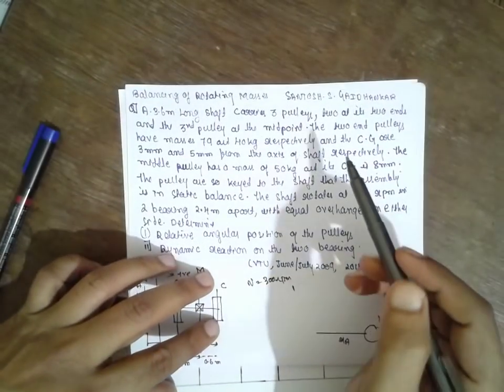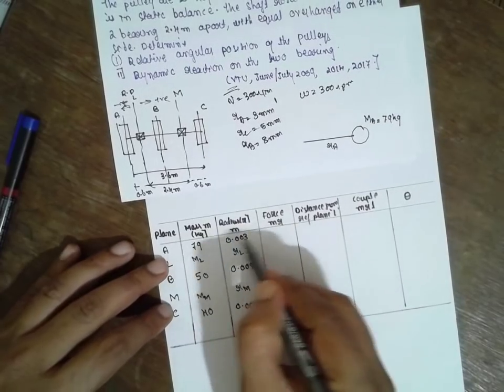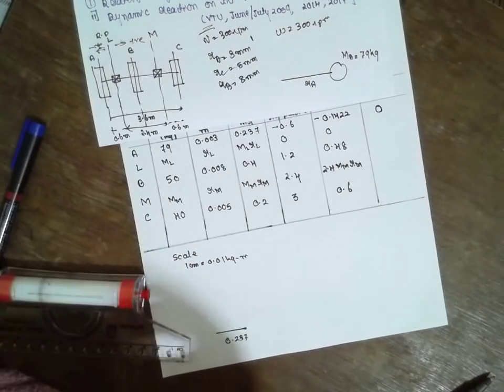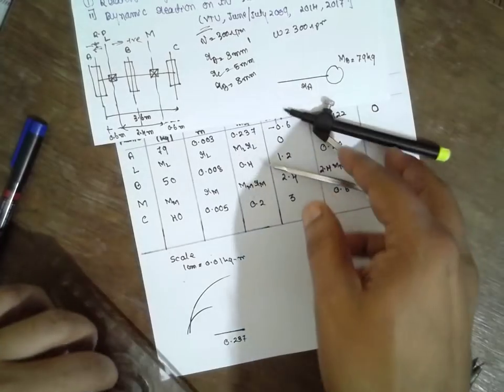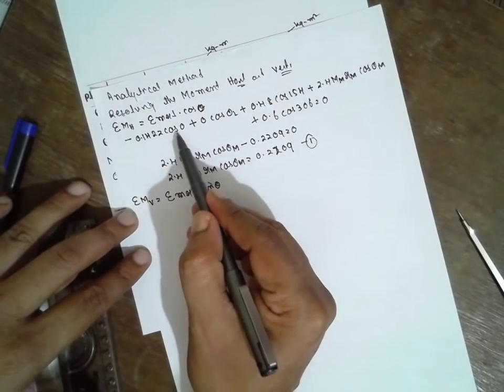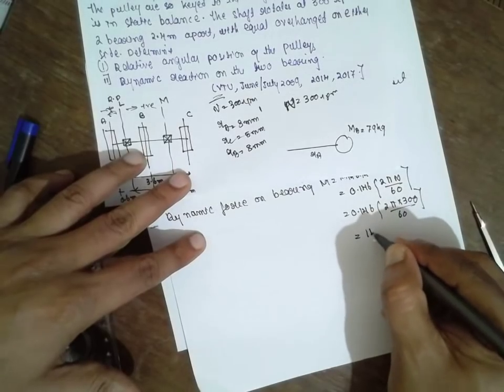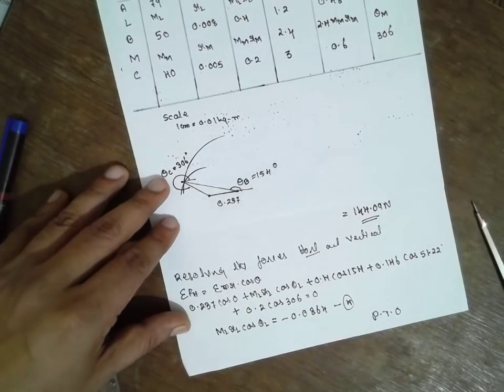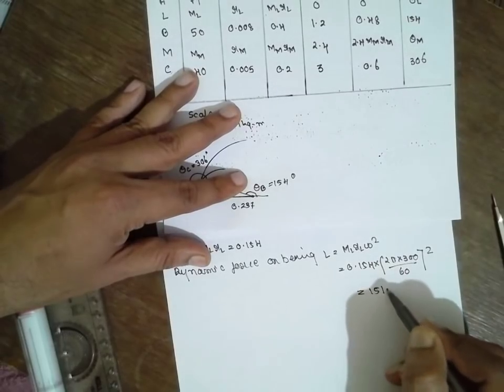Balancing of Rotating Masses (Analytical method) Pulley problem Lec-3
VTU-2009,2014,2017